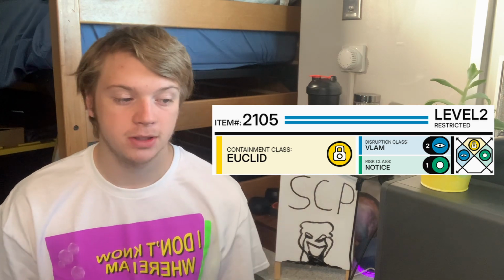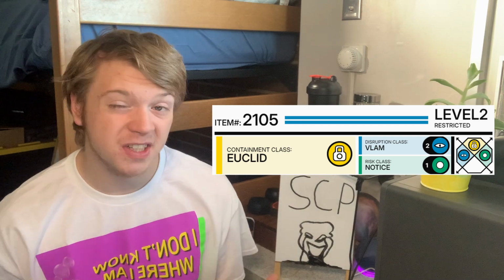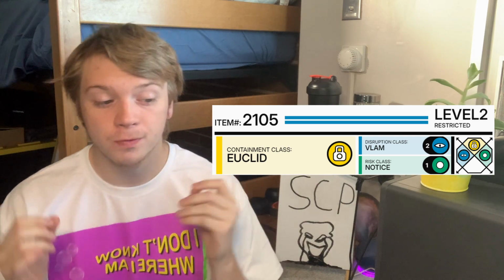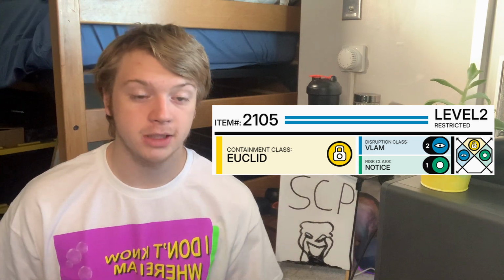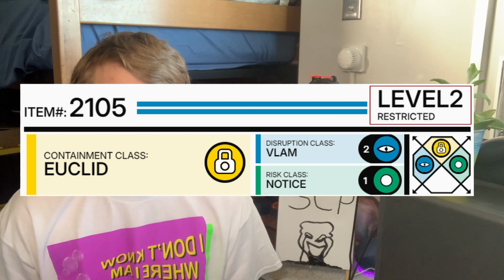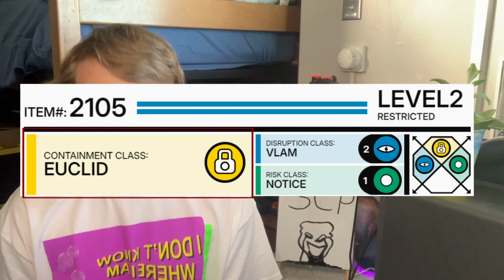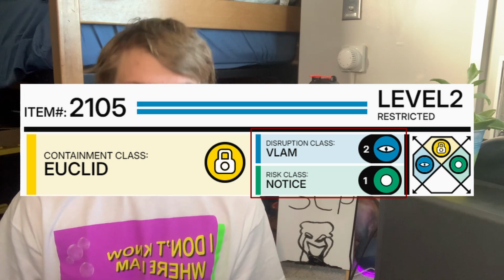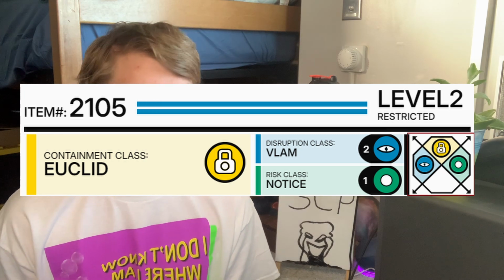SCP Foundations new Classification System?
Hello, if you reading this, you are not a class D personnel, nice. Hopefully more SCP content on the way soon.